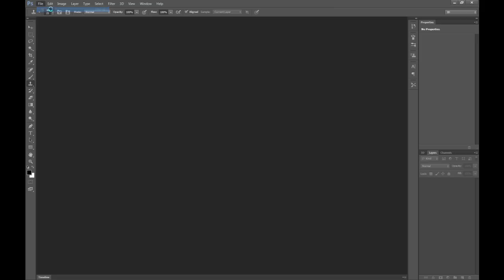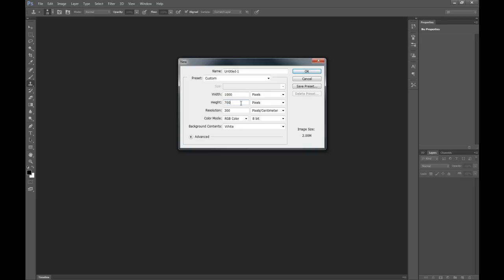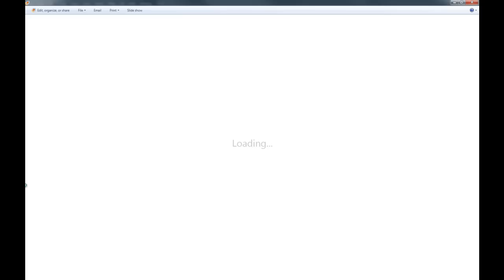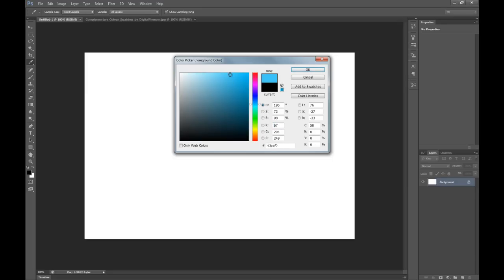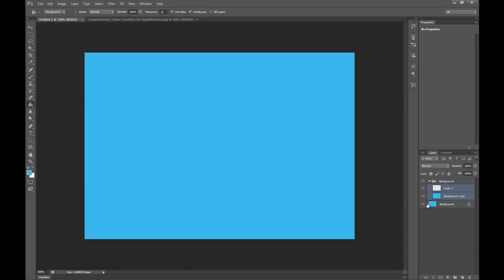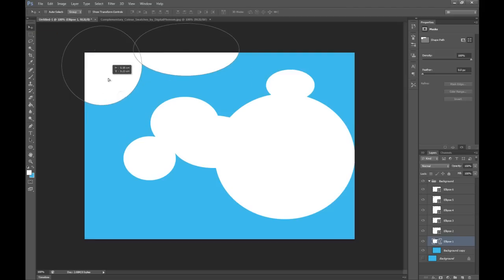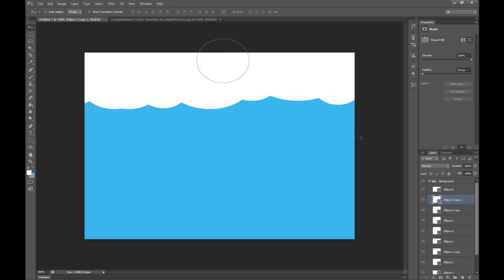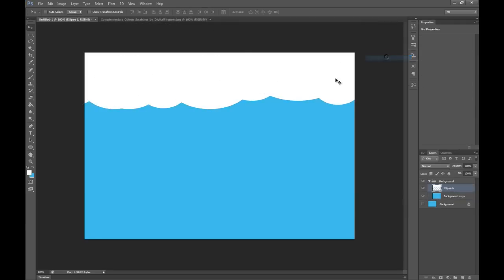Photoshop Website Design - TTC - Part 1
Website Design Tutorial by The Tutorial Cloud - In this video we will design a website for Tutorial Cloud, you will be shown how to create a canvas, find a suitable colour scheme and put together a background.